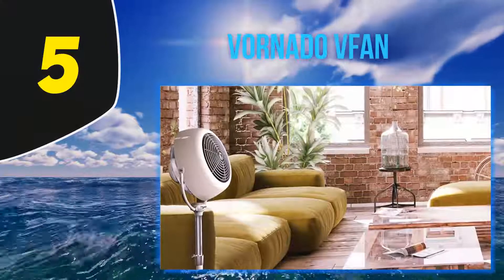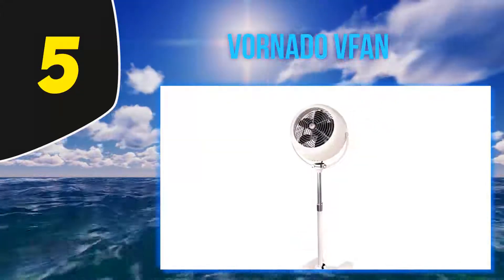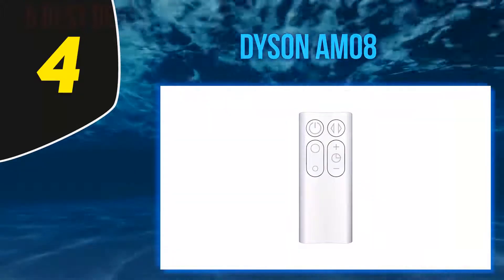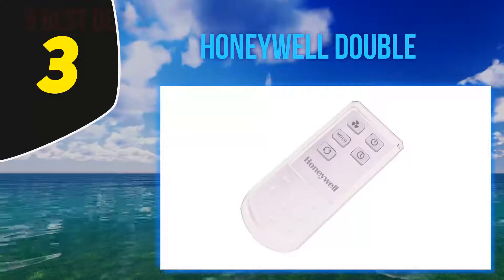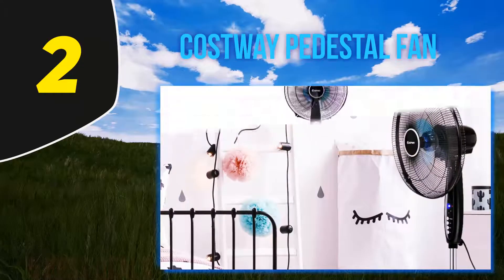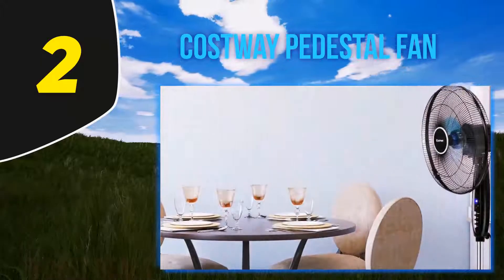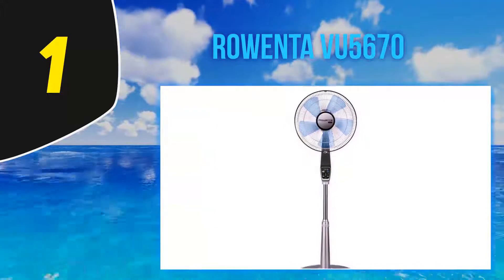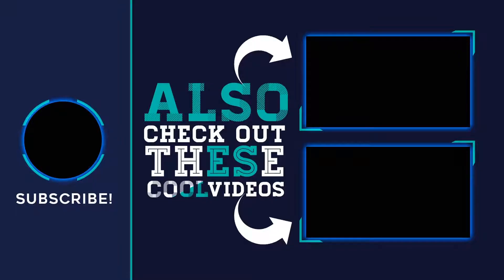Top 5 Best Pedestal Fans 2023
Here is the Updated Prices of the Best Pedestal Fans in 2023!

Things that we mentioned in this video:
1. Rowenta VU5670 - B071JBX9MQ
2. COSTWAY Pedestal Fan - B07HTDVWYG
3. Honeywell Double - B07BNXBRTC
4. Dyson AM08 - B00ITS90VA
5. Vornado VFAN - B01MTF1CWR